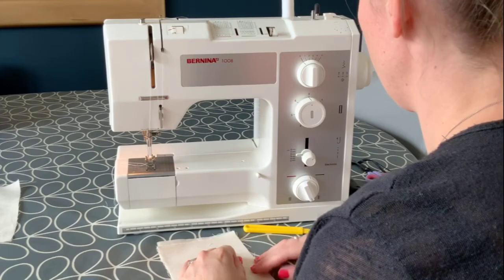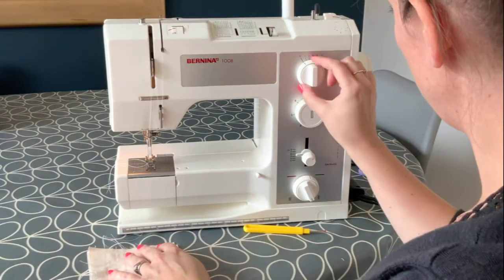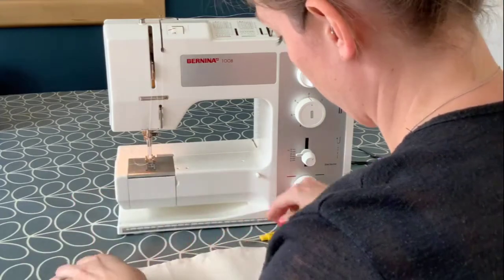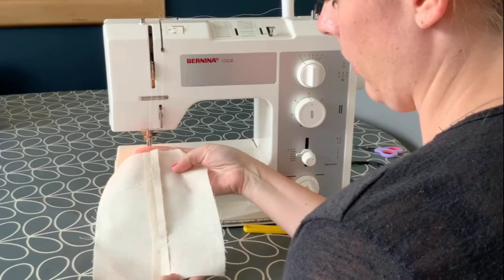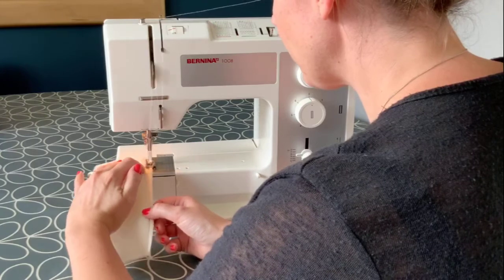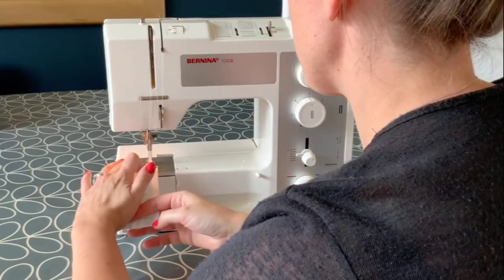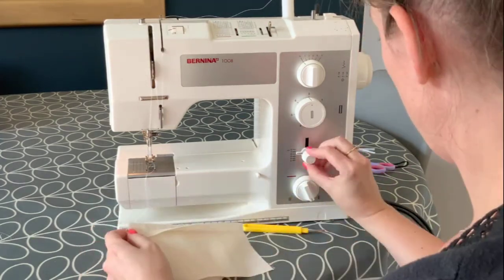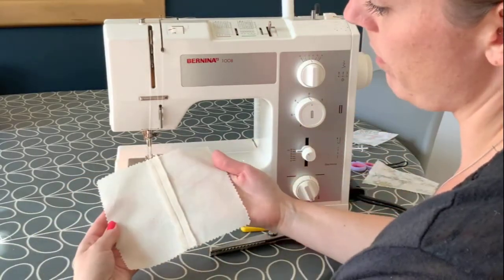Level 2 CC Textiles- Construction Techniques